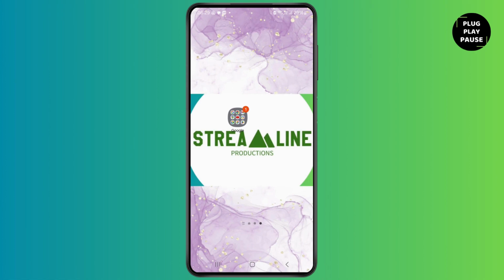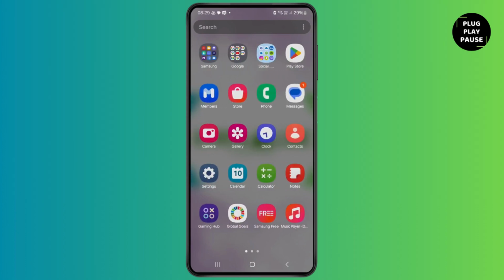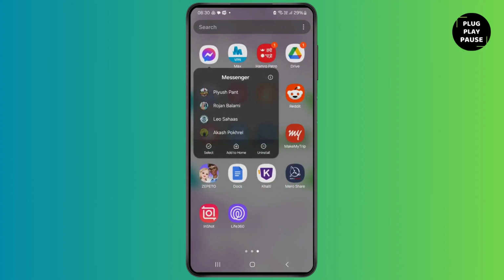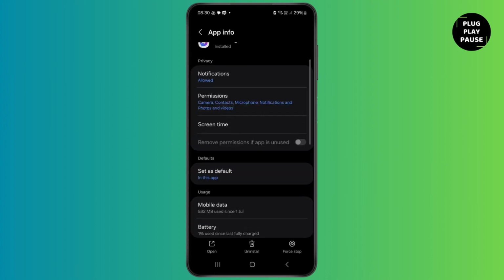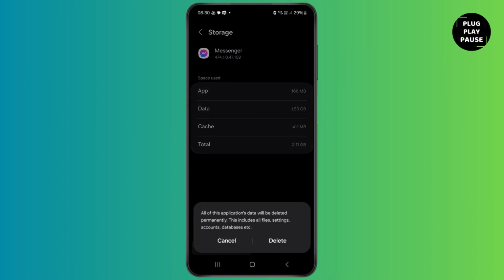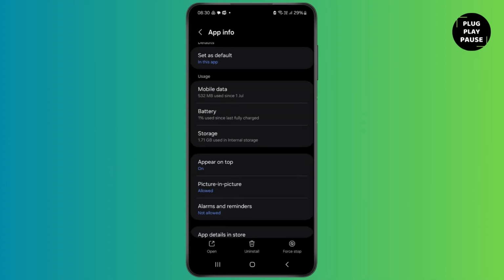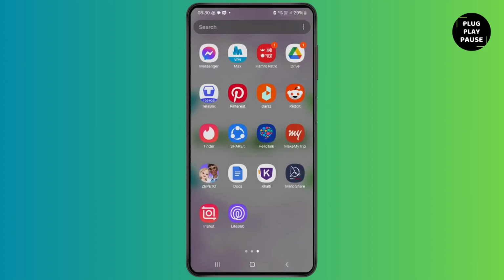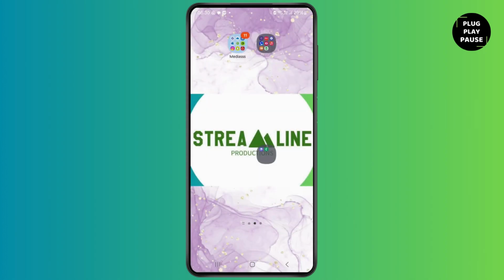How to Fix Messenger View Media Files And Link Not Opening Problem ?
Hello Guys,

Welcome to our step-by-step guide on "How to Fix Messenger View Media Files And Link Not Opening Problem"! If you're experiencing issues with opening media files or links in Messenger, you’re not alone. This video is designed to help you troubleshoot and resolve these common problems on your device. We will walk you through the necessary steps to ensure that you can view images, videos, and links seamlessly in the Messenger app.

In this video, we will show:

How to fix media files not opening in Messenger
Solutions for links not working in Messenger
Tips to troubleshoot Messenger media issues
How to resolve Messenger link opening problems
Steps to ensure smooth media viewing in Messenger